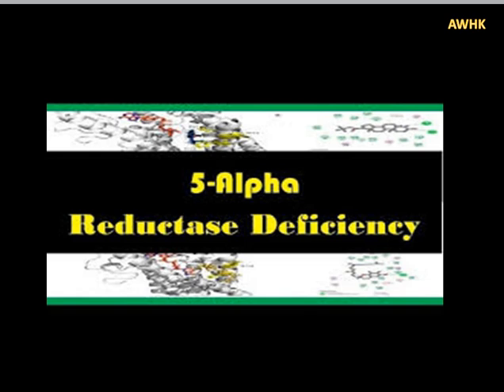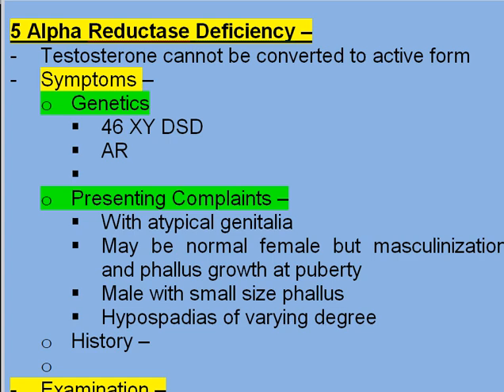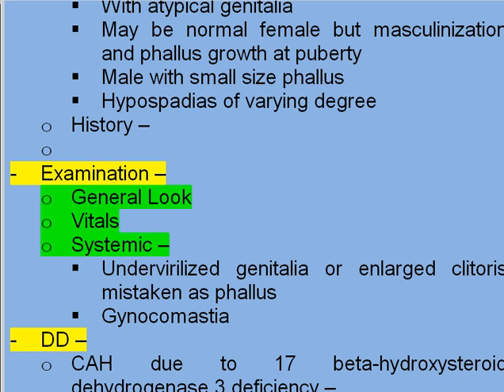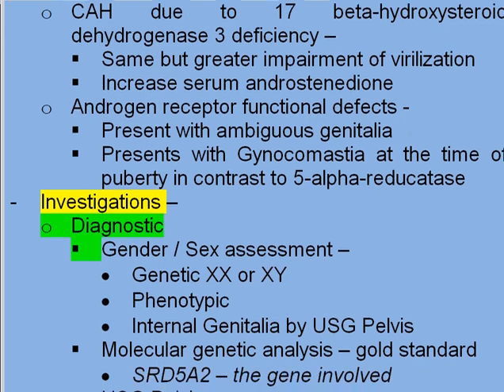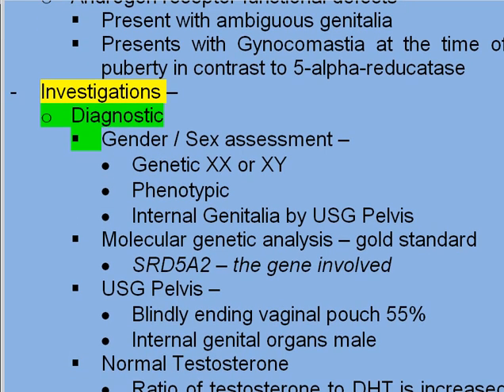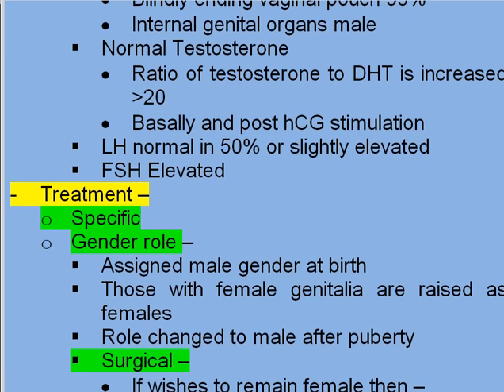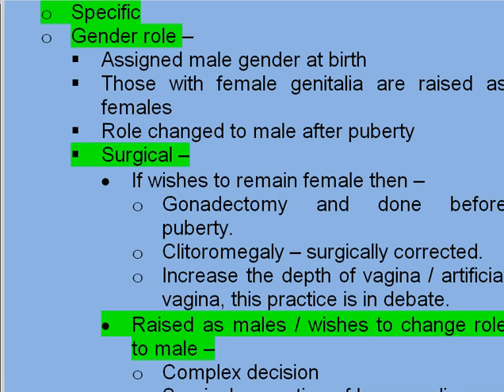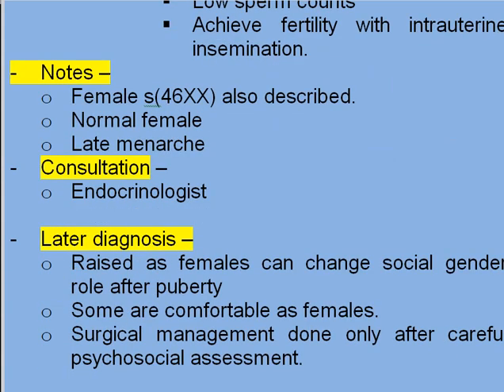5 Alpha Reductase deficiency Theory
this is a short lecture on 5 alpha reductase deficiency for FCPS paeds exam
(source is uptodate)